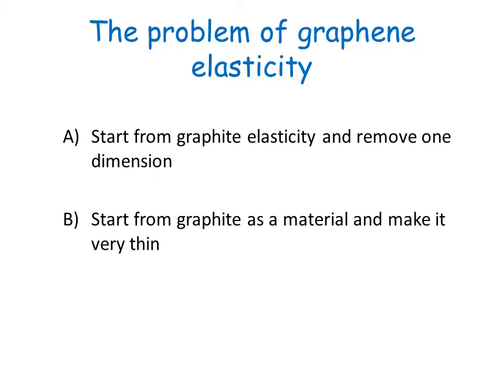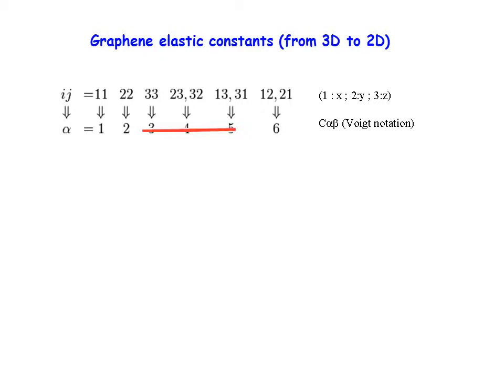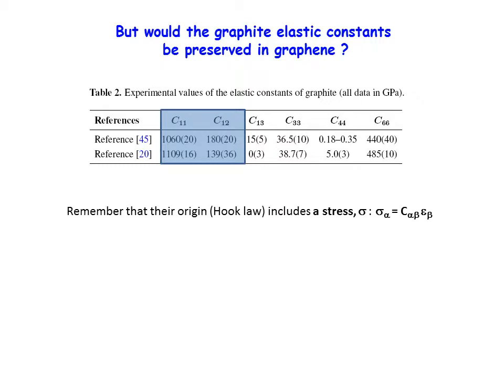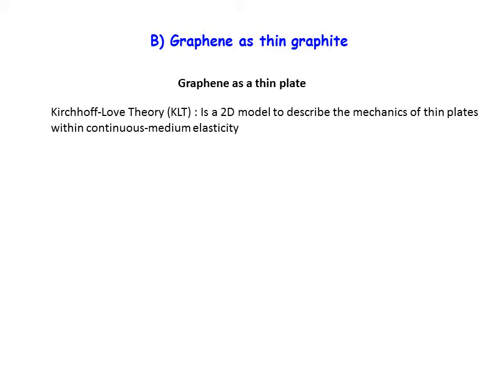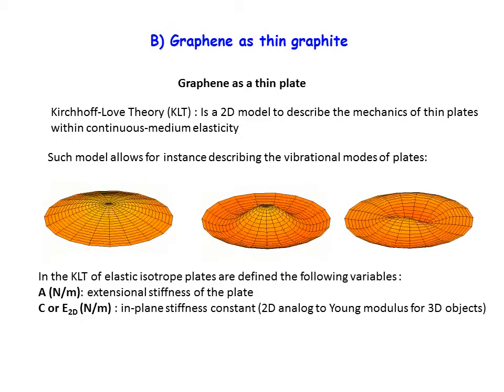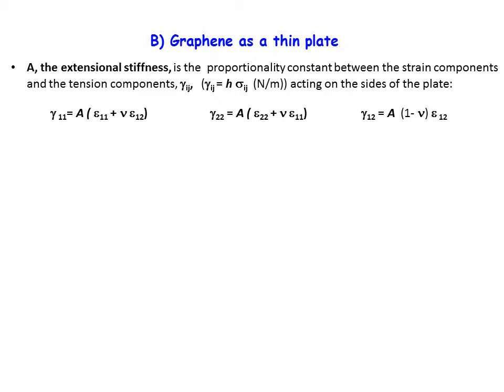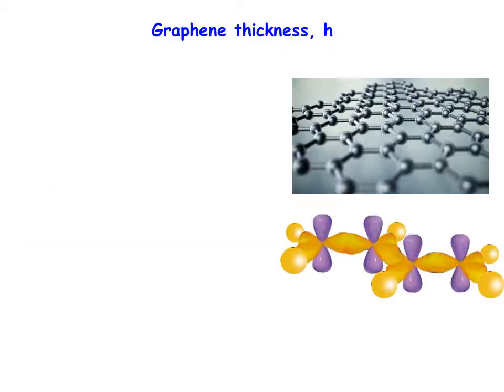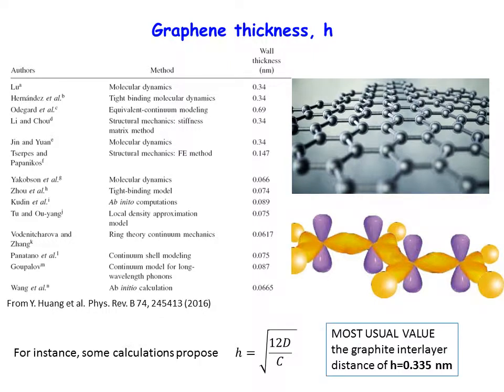Graphene elastic constants part 1